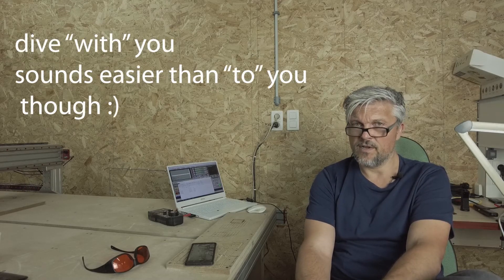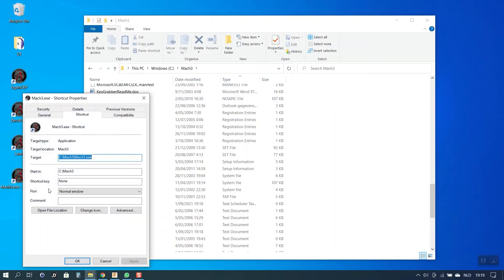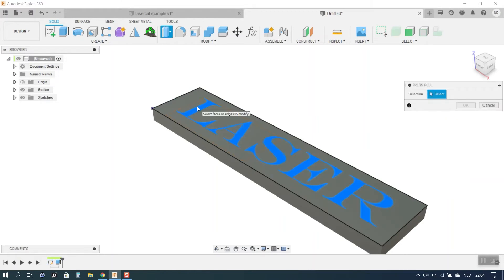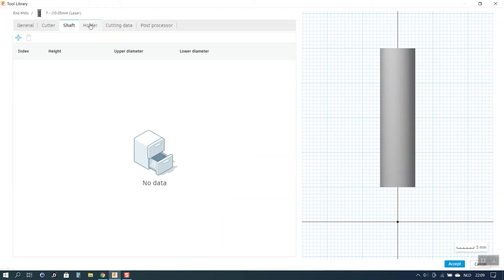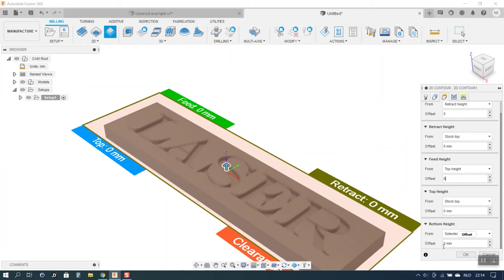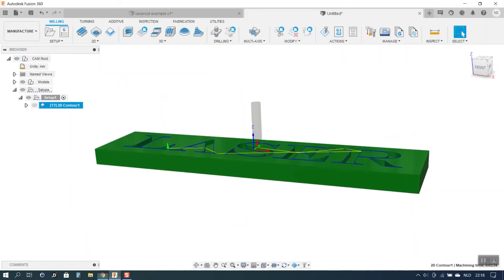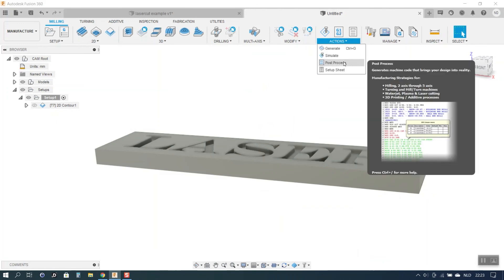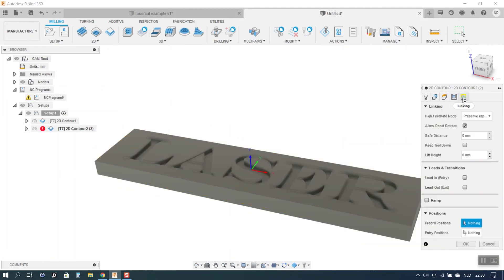PCB Solder masks, A Laser Approach - Part 4: Mach3 profile cloning and Fusion 360 toolpaths.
In this video I will first shortly describe how you can make a copy of an existing Mach3 milling profile from which you can then create your Mach3 laser cutting profile.
Secondly I will work out an example to show the basics of making toolpaths for laser cutting in Fusion 360.